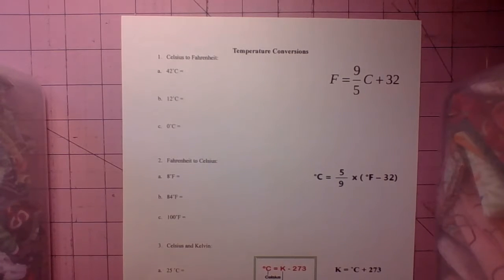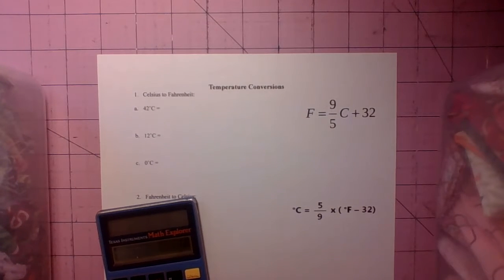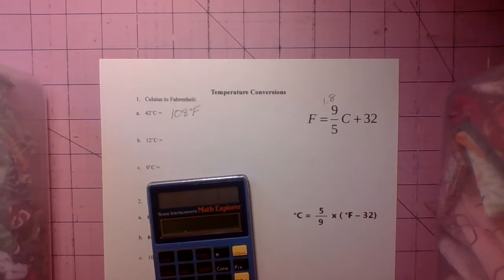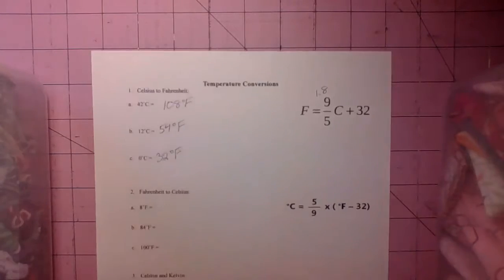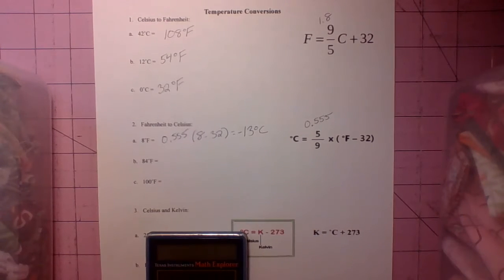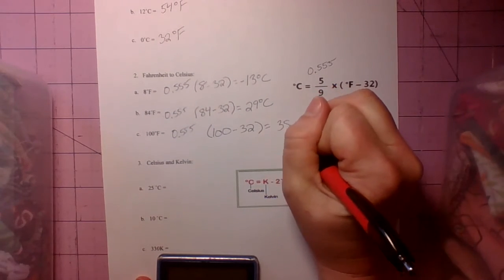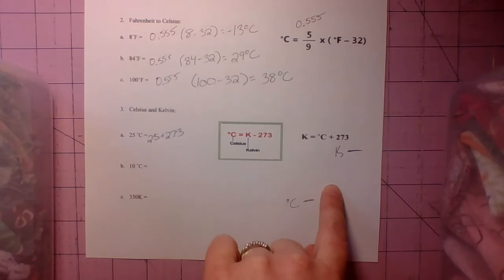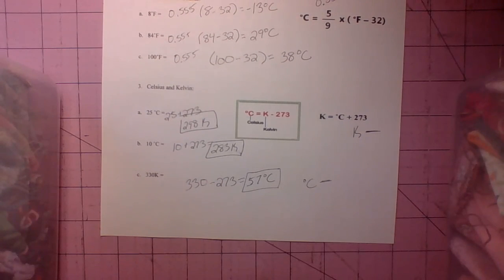Temperature Conversions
In this video, Mrs. Roper will show you how to convert between Celsius, Fahrenheit, and Kelvin temperature scales.